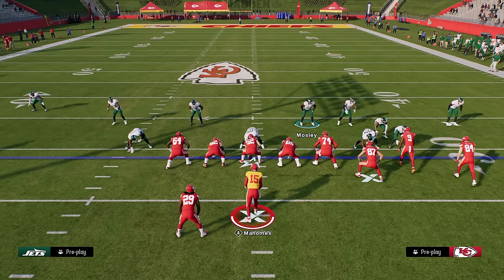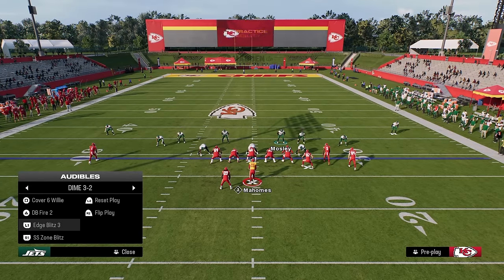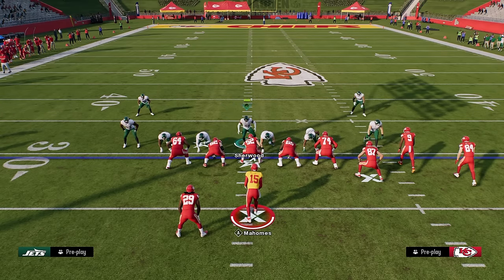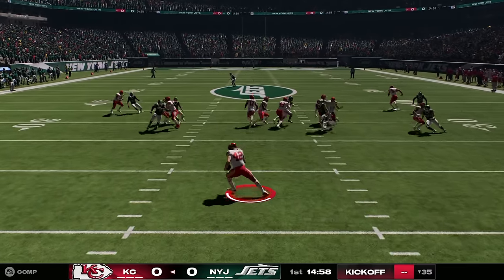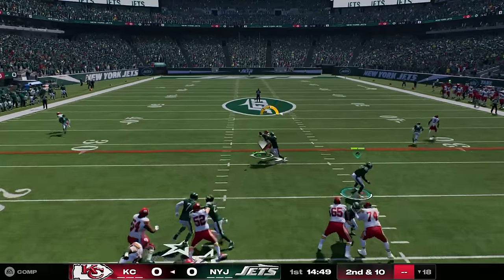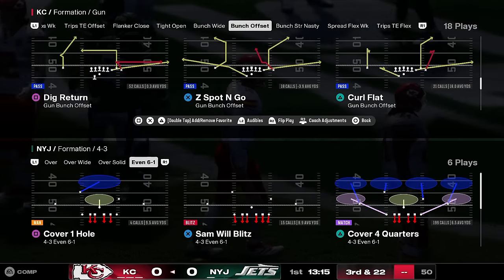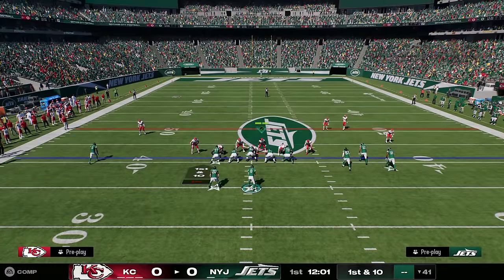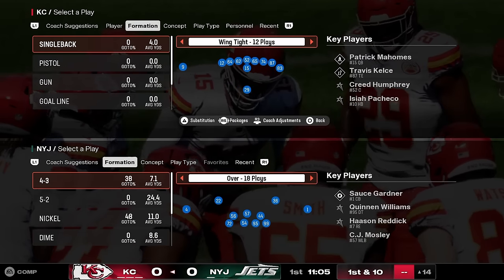EA Just SAVED Madden 25